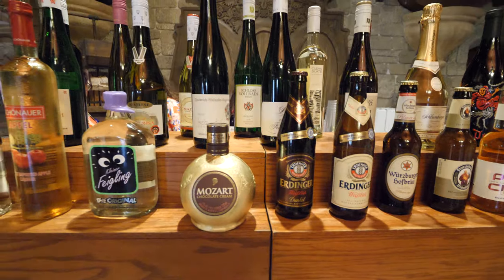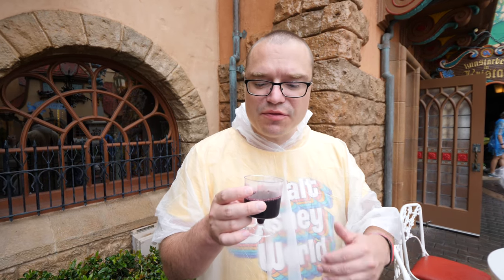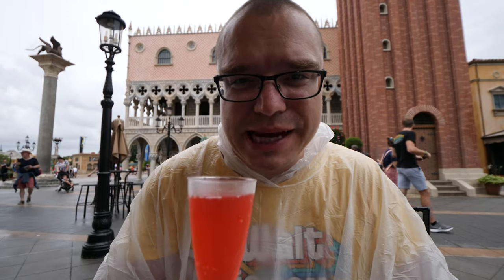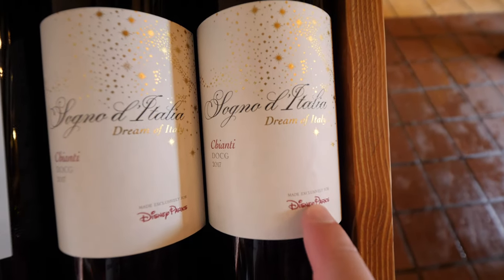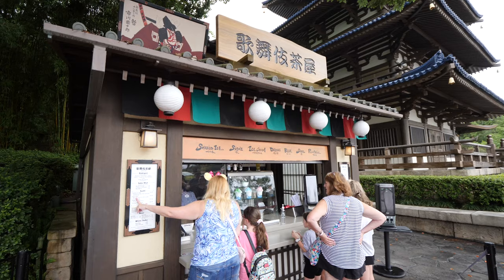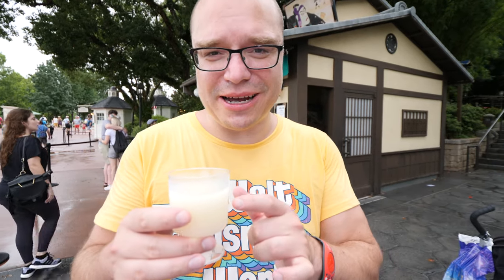Best Food And Drinks You Need to Eat at EPCOT - Walt Disney World Vlog 2021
We're at EPCOT for the best food and drinks you need to eat while visiting Walt Disney World in 2021. Watch as we eat our way through EPCOT's World Showcase trying the best snacks.

We start our day at Norway's Kringla Bakeri og Kafe by trying two snacks -  a sweet almond Kringla and a Frozen Viking Coffee that I mistakenly call a Kristoff drink 😁.  We head into the Mexico pavilion to the popular La Cava del Tequila to try the Blood Orange specialty drink.  In Germany, we try Werther's Original popcorn and German dessert wine. Next up is the Italian Pavillion to try the Limoncello Spritzer.  In Japan, we try Negori Sake with fresh sushi before heading to the American Adventure Pavillion to eat the mouth-watering Funnel Cakes. We tell you what to not miss in Morocco and have Bordeaux wine and Moet & Chandon rose champagne from La Maison du Vin. Lastly, we head to the England Pavillion to check out the fish and chip before have an English beer from Rose & Crown.